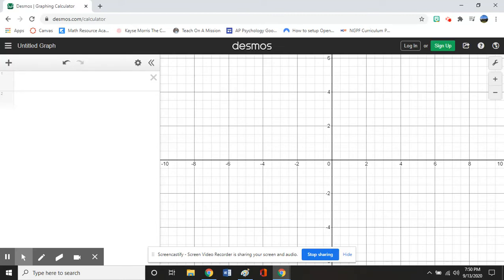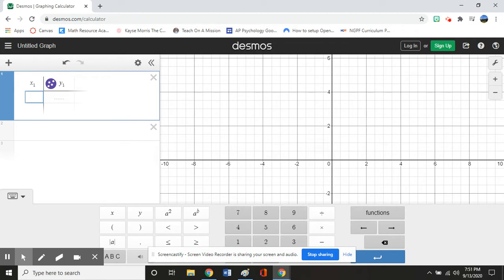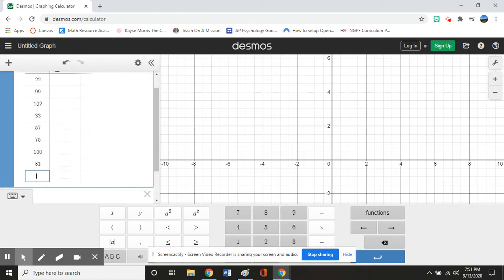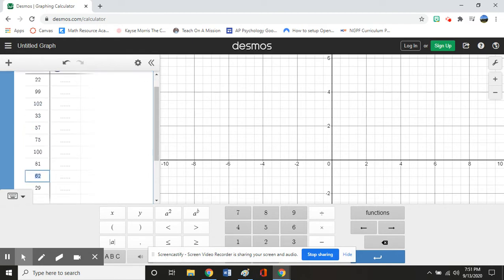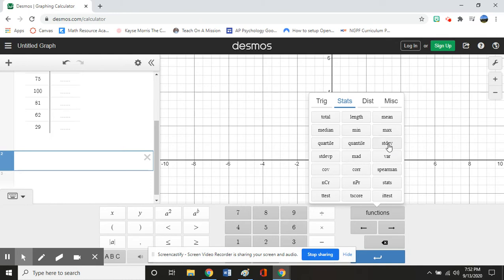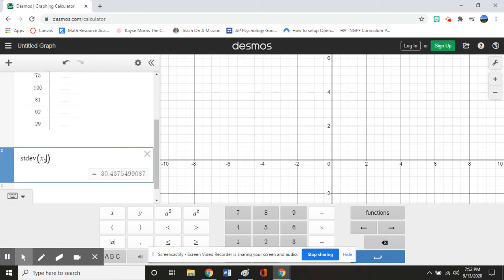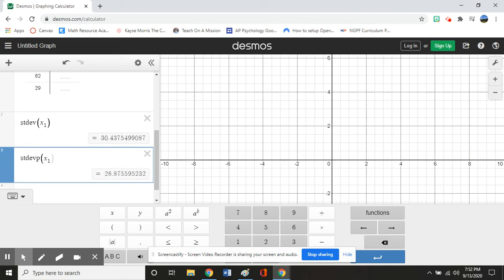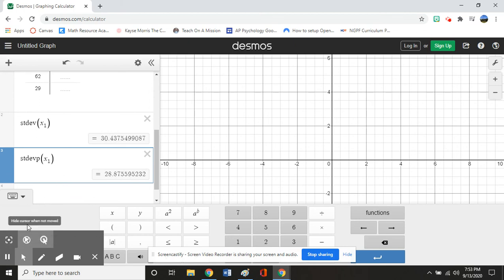Calculating Standard Deviation on Desmos